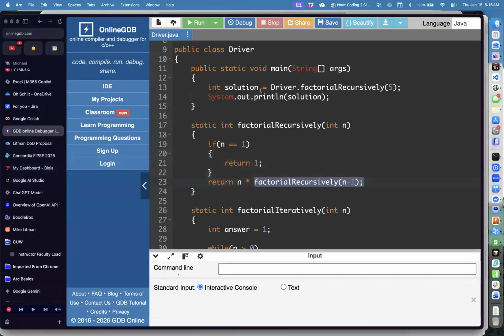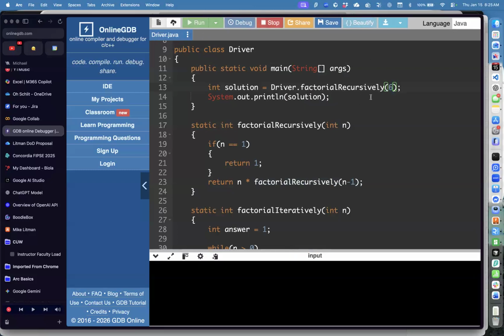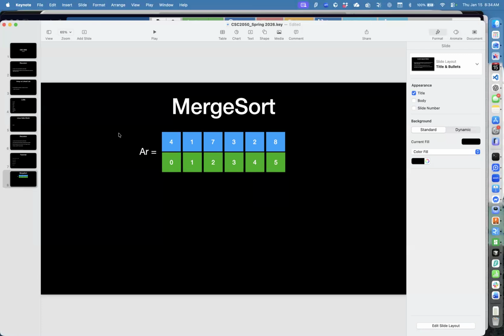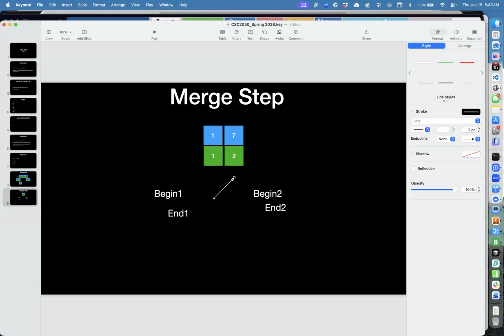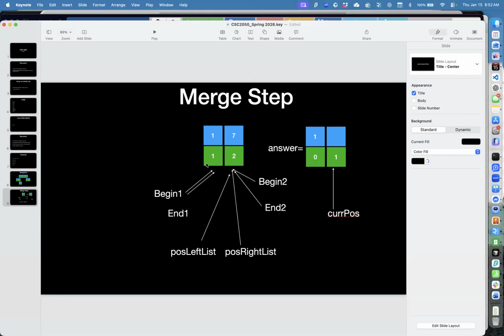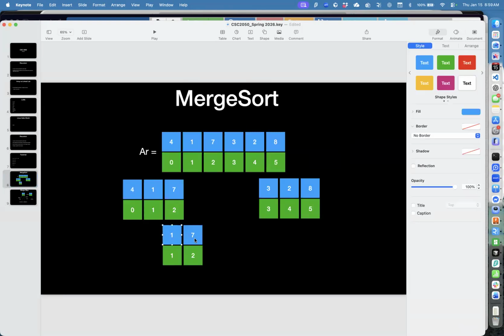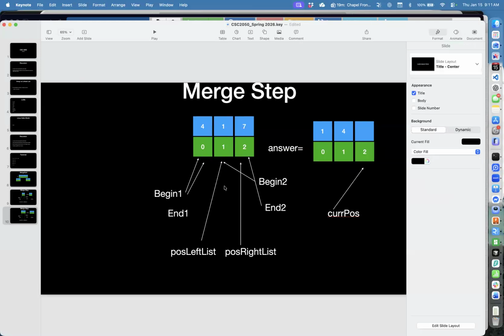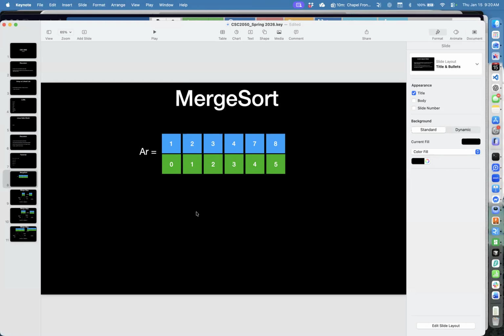CSC 2050 1/15/26 Merge sort